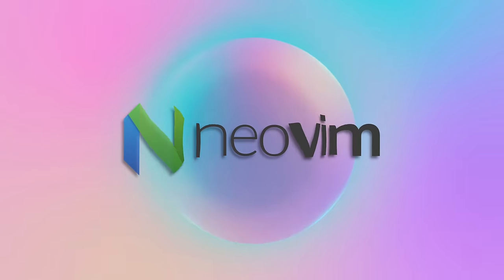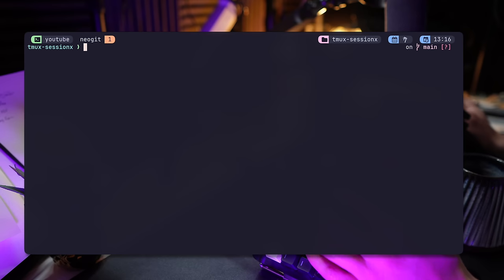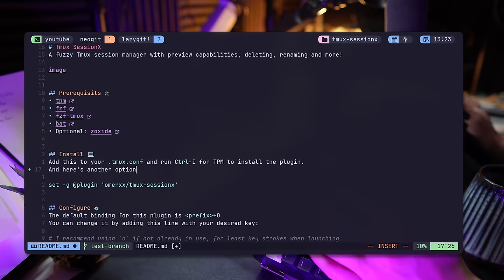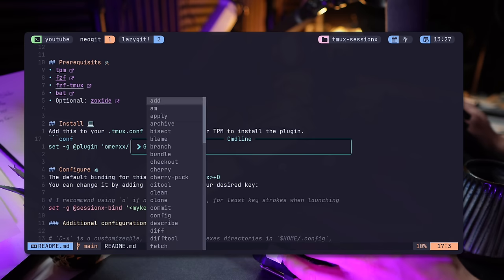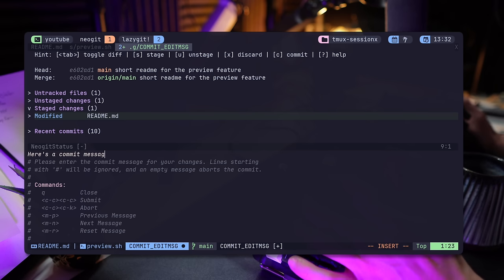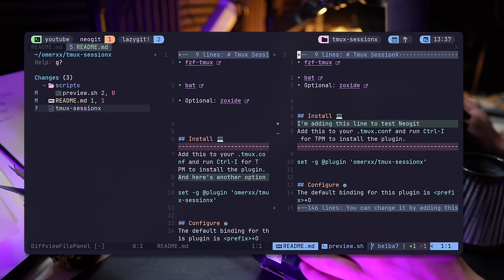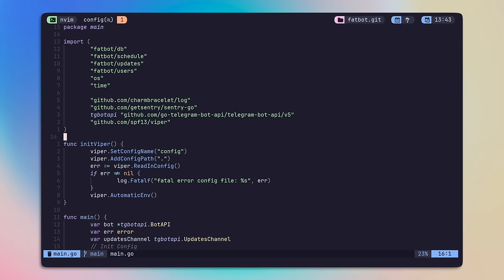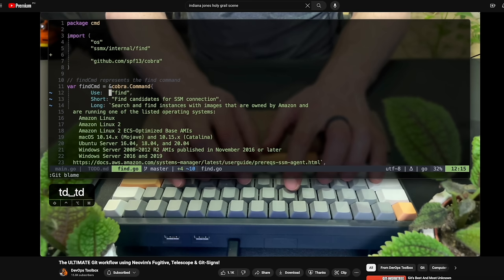The Holy Grail of Neovim Git Integrations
When it comes to Neovim and Git, there isn't one tool to rule them all, but with modern developments, I believe this setup comes close to perfection!

⏱ Timestamps
00:00 - Intro
01:40 - LazyGit
03:42 - Fugitive
05:45 - Neogit
08:53 - Diffview
09:26 - Advanced Neogit
11:16 - GitSigns